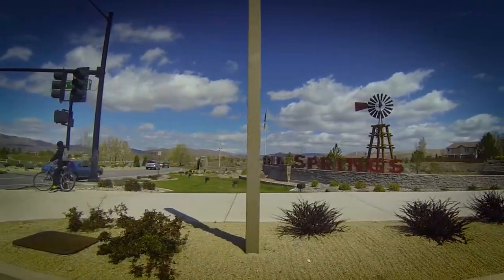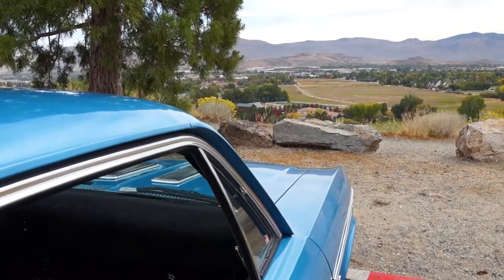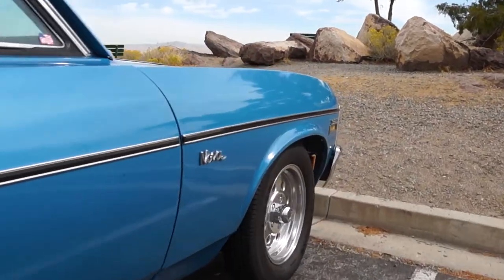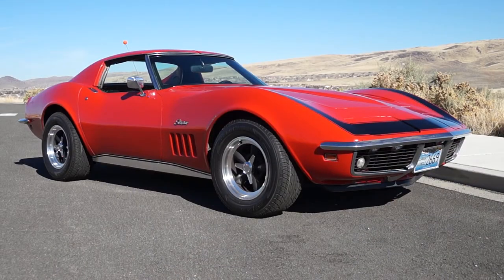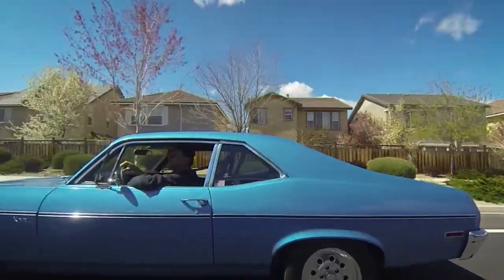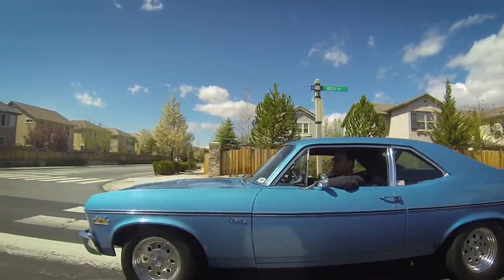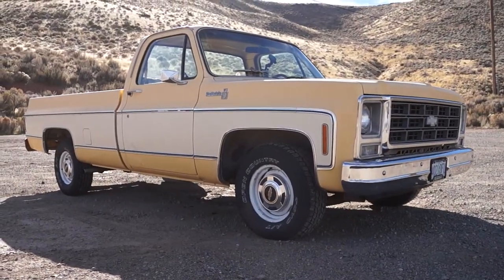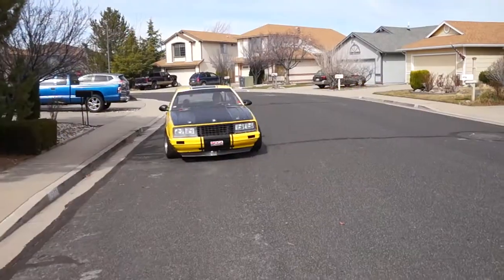Wheels N Motion Season One, Episode One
This is the opening episode for Wheels N Motion, a show which focuses on the budget minded, owner built cars & trucks.  It's all about driving and enjoying classic iron!  Be sure to visit our partners at nevadamusclecars.com
For anyone in the northern Nevada and northern California who would like their ride featured, drop us a line in the comments!